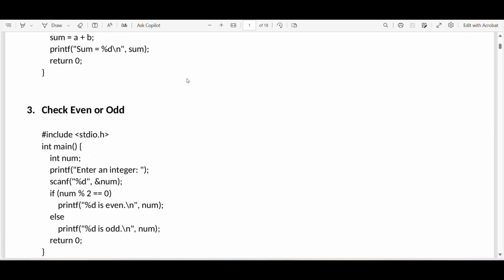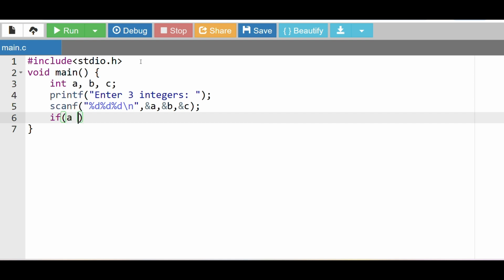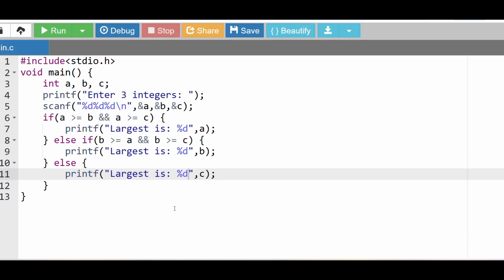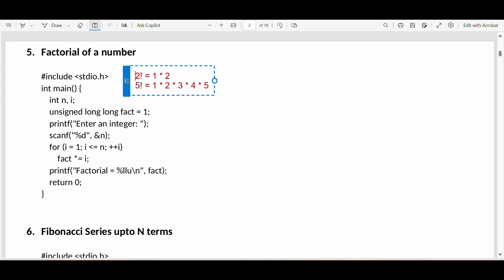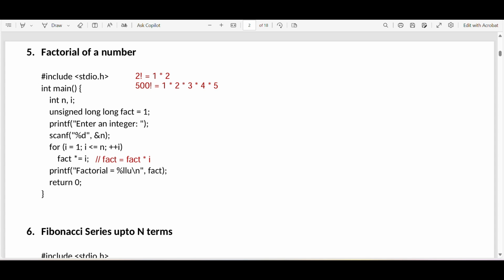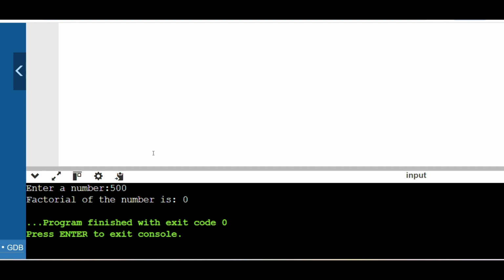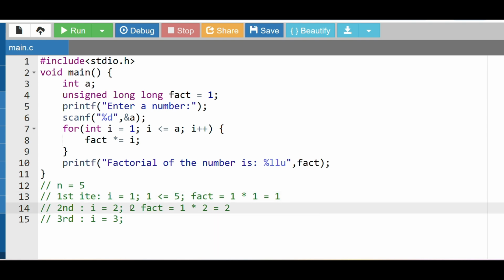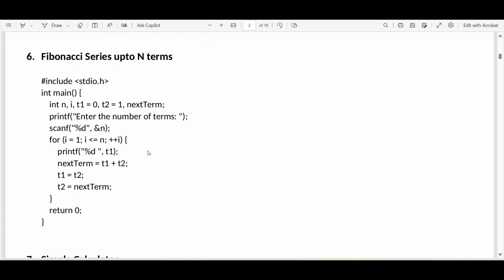PROGRAMS IN C | DAY - 2 | COMPETITIVE SERIES EASY ENGINEERING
DAY - 2 OF COMPETITIVE PROGRAMMING
Here you will find Competitive Programs explanation from Hackerrank, Leetcode, etc.,